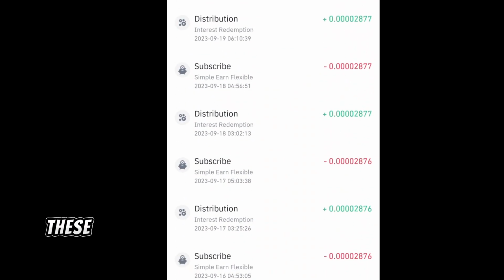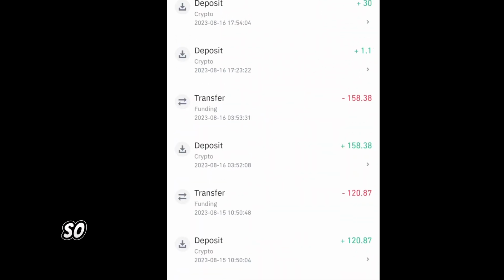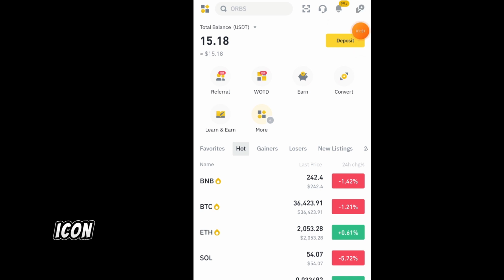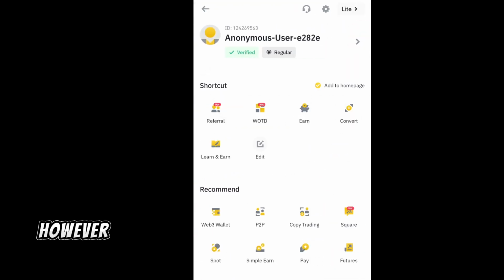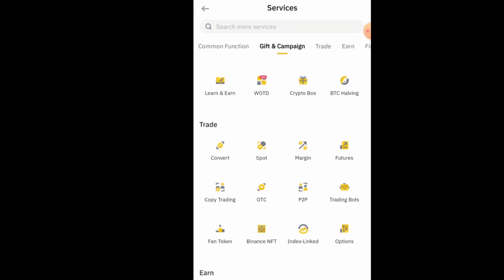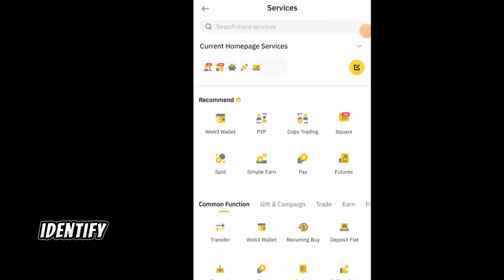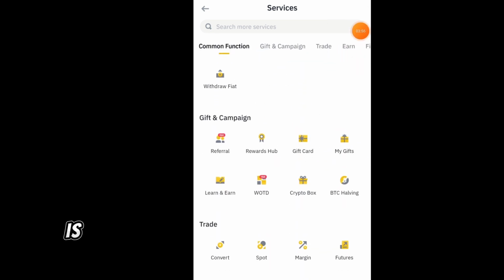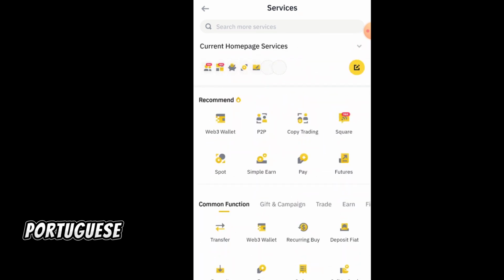UNLOCKING 50$ PER DAY FEATURE ON BINANCE | BINANCE HOW TO EARN | MAKE MONEY ONLINE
Claim Free 17USDT on binance every day | claim Free usdt | binance earn | binance update
to Giveaway 30,000$ to binance Miners - Claim Now | binance Network Update Today

To all those requesting for free usdt giveaway or want to earn free usdt, CLICK HERE NOW

About me
My name is Kajetan
On this channel, I will guide and show you how to make money online for free which includes crypto currency and I upload videos everyday,
Possible search Terms
Will binance pay people?
How to withdraw money from binance
Can we now withdraw all the binance we mined
How to withdraw mined binance
will binance pay for our coins
Best way to sell mined binance
binance network binance coins
How to sell binance coins today
 coins
binance
when will binance network people miners
is there any miners fees for binance network
How to convert binance coins to real dollars.
binance network full review
binance network scam reports
why i see google ads on my binance account
is binance stealing money from miners
is binance stealing data from miners
Is binance a waste of time?
I need money from binance network
I want to withdraw my binance coins
how to get started with binance coins
best place to invest binance
what is the use of binance coins
why is my binance coin increasing
how to increase binance coin daily mining
What Elon musk Says concerning binance coins
Will Elon musk adopt binance coins?
Will tesla adopt binance coins
binance  coin update today
binance coin
binance con exchange rate
binance coins today
binance coins will start paying when
binance coin latest news
binance network, binance network new update, binance network price, how to withdraw binance coins, binance network coins, binance, mine binance, Why binance Network May never Pay, binance miners Update, binance coins, crypto currency update, can we withdraw binance coins now, binance coins withdrawal, new updates from binance, best time to mine binance, binance app, how to withdraw money from my binance app, binance network app, binance app today, binance platform review, is binance legit or scam? ,binance app review. ,binance app review app withdrawal .,binance  money, use of binance coins